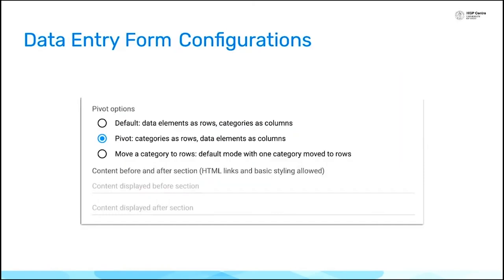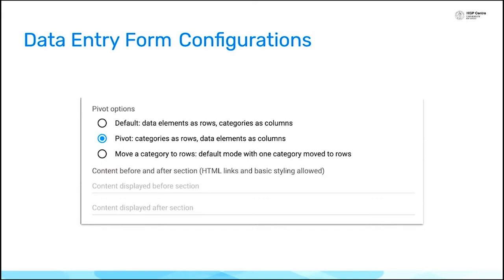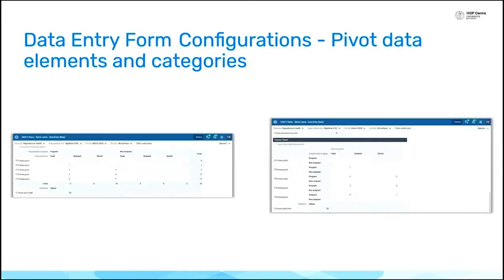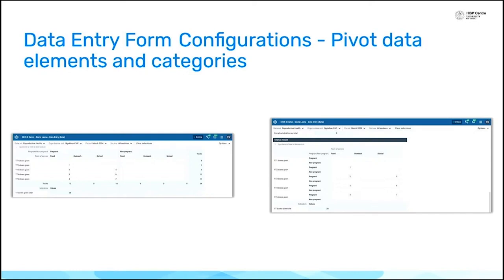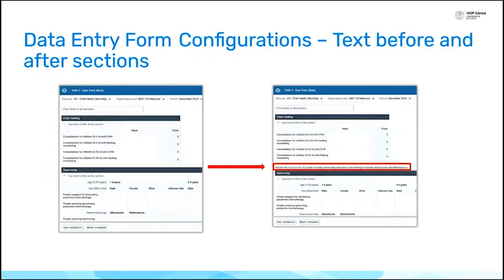Custom Forms Functionality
We are adding more configuration options to the aggregate data entry form to allow you to customize the look and feel of the data entry form without building a custom HTML form. We have started with the option to pivot categories as rows and have data elements as columns or move a category to a row. You can now also add rich text fields before and after a section.